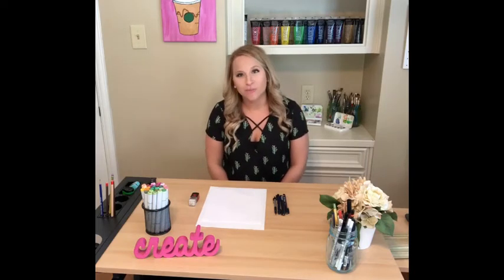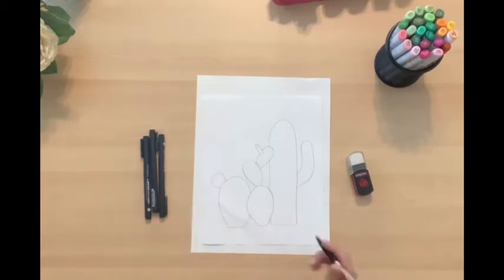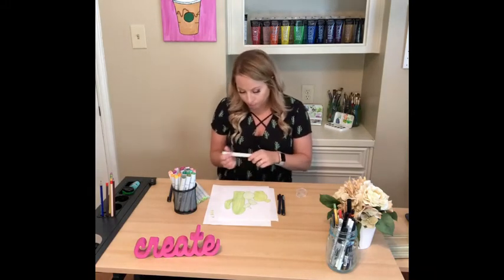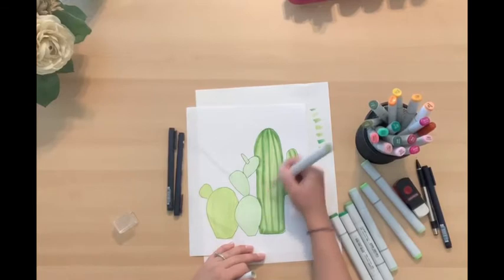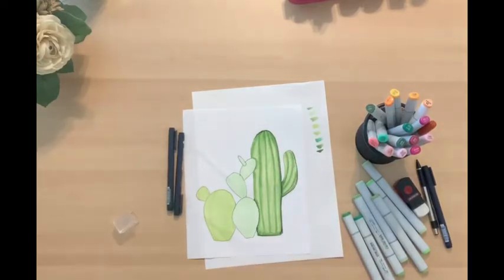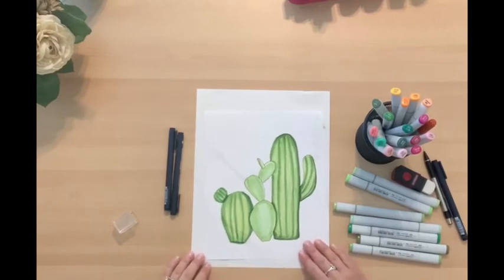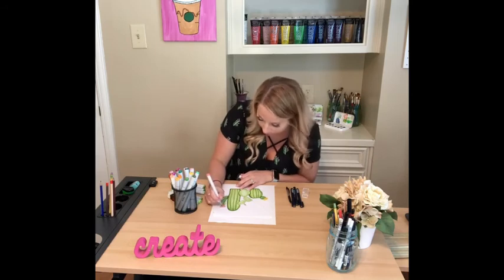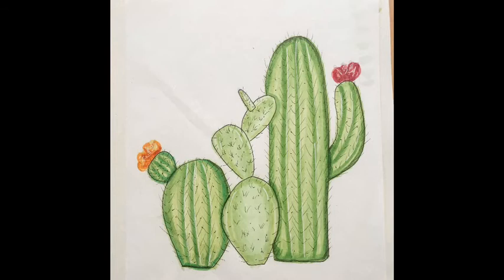Sketch with Me: Something Green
Learn to draw and color 3 different cacti